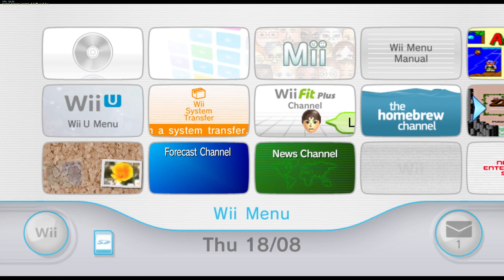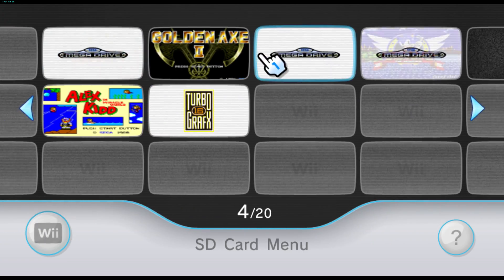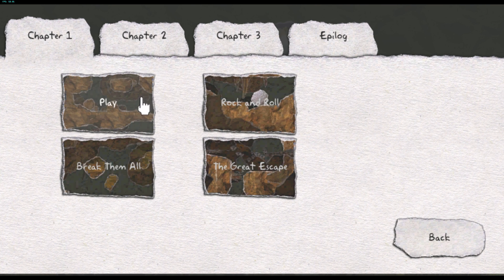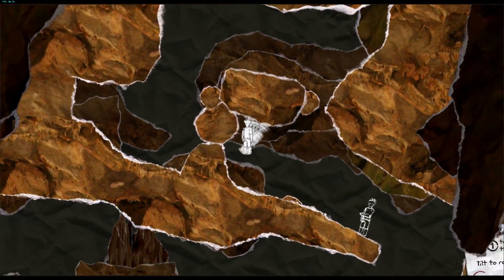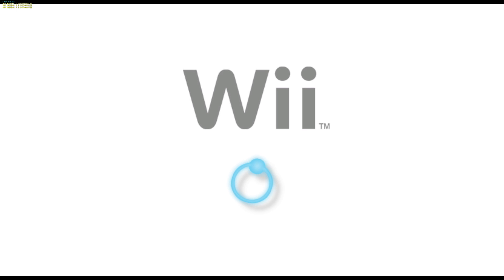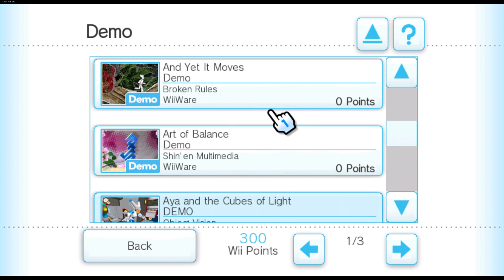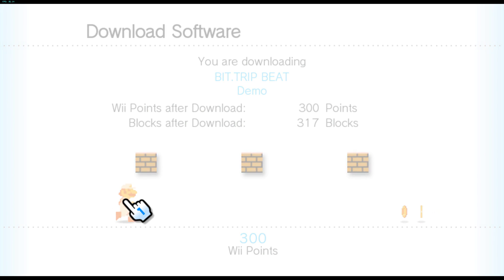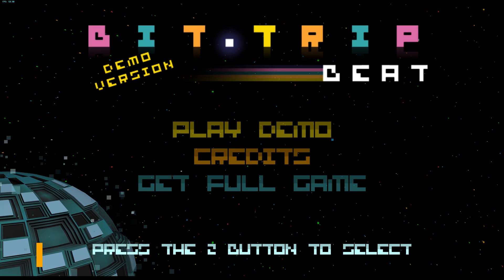Running the Wii menu and shop on Dolphin 5.0 - The Retro Byte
Taking a look at the real, virtual, virtual Wii menu on Dolphin! Featuring gameplay from "And yet it moves" via the virutal SD card and downloading the "Bit.Trip Beat" demo from the live Wii shop.

Import NAND to Dolphin (See: Placing the NAND files into Dolphin)

Dolphin version: 5.0-5774

PC specs
CPU: i5 6600k
RAM: 16gb DDR4
GPU: GTX1080